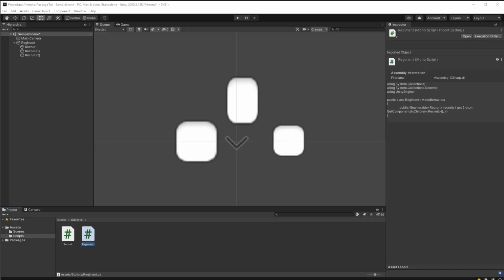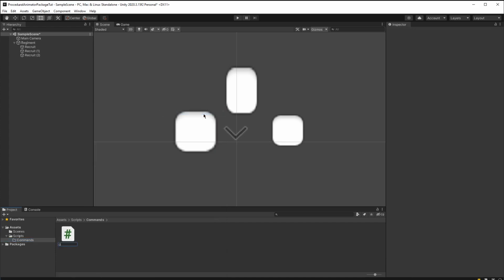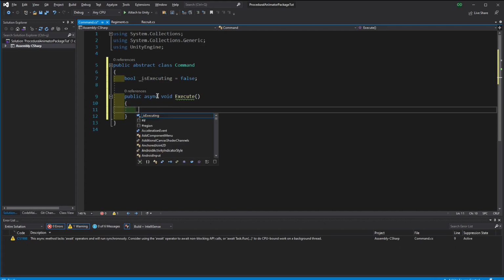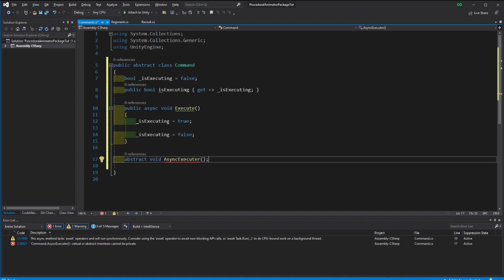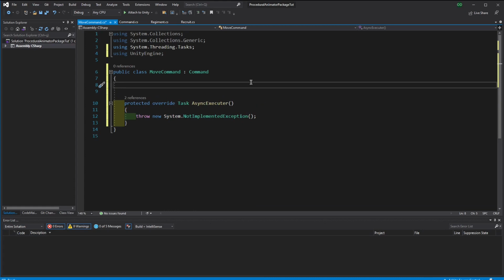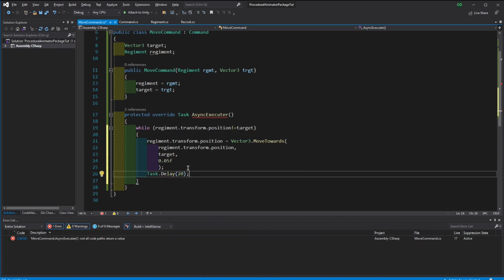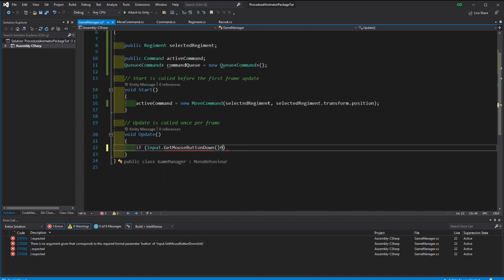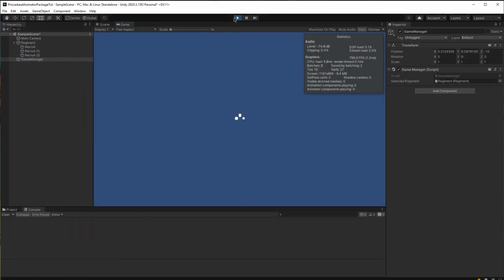Command Design Pattern For Turn-Based Strategy Games - Unity tutorial